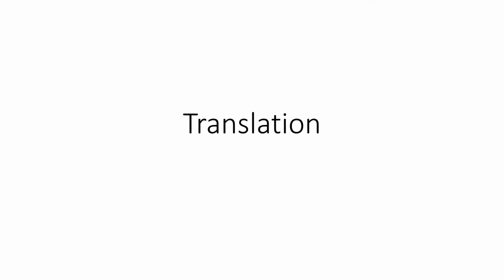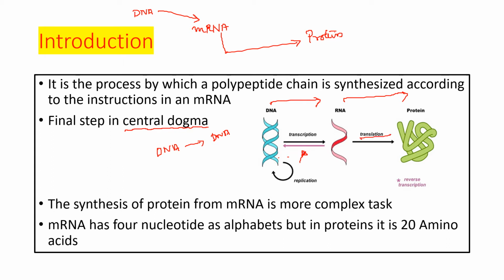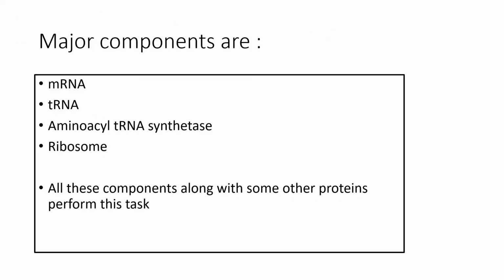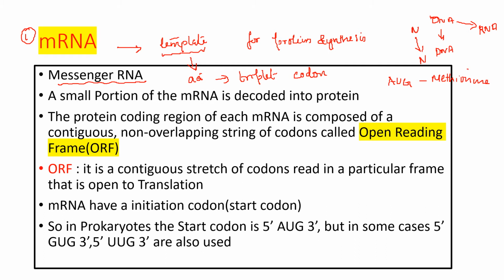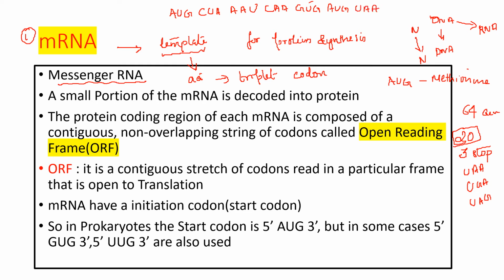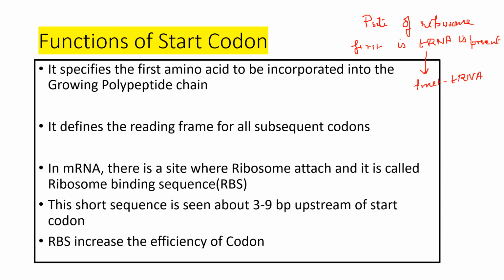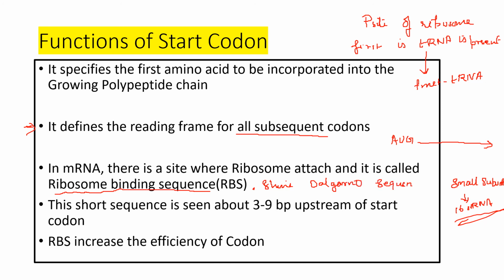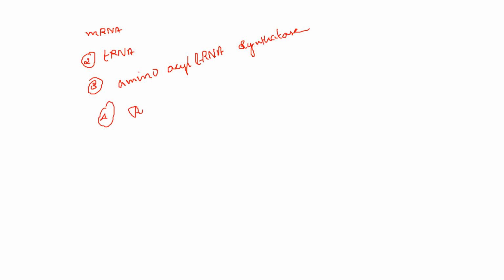Prokaryotic Translation (Part 1)